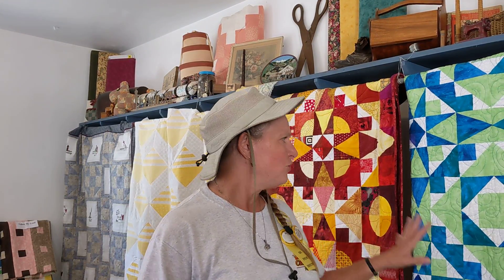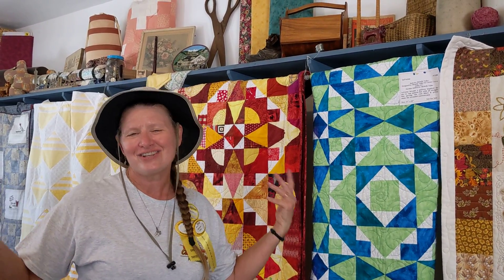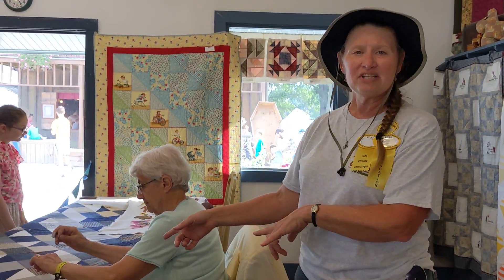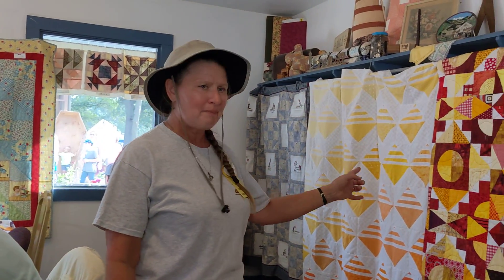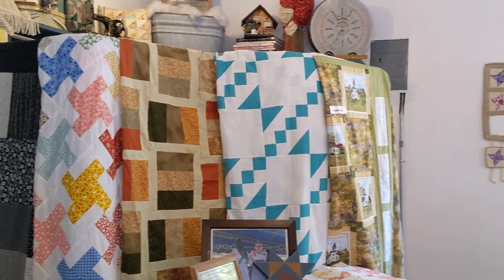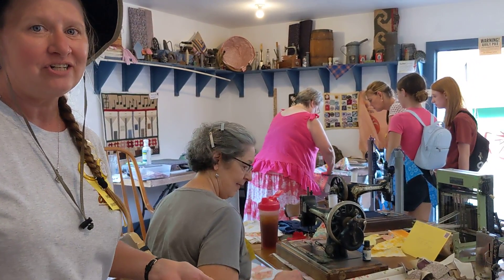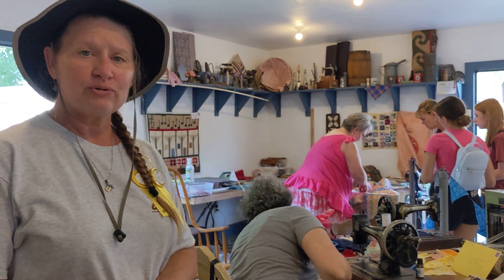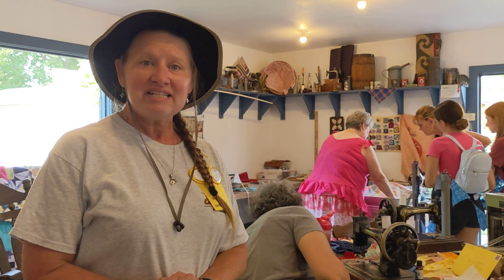TTMT #112 September 3, 2022- OT22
This week I show you Judy's Quilt shop in the North Village during the Midwest Old Threshers Reunion which is 5 days ending in Labor Day
 I hung two of my quilts up during the show. I tried a couple time to get over there to sew, but wasn't successful. I did carry my fabric over to the gas engine area, but that was as far as I got.
Until next time let's go sew.